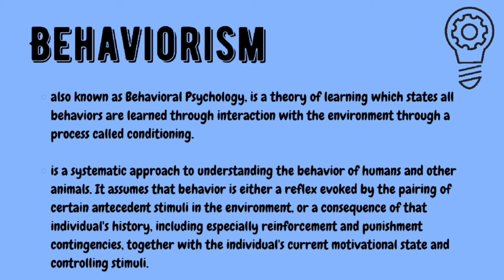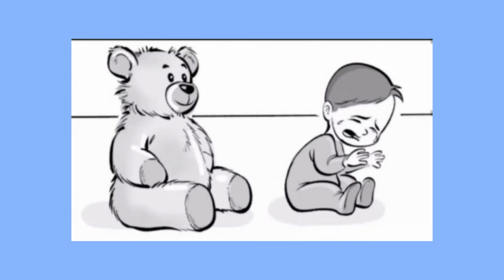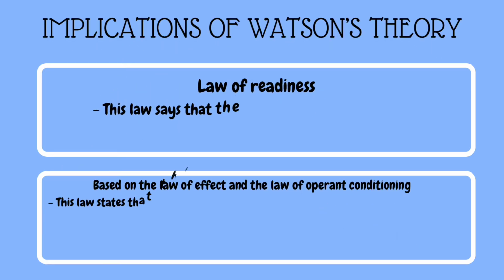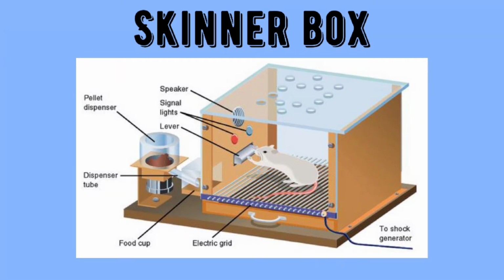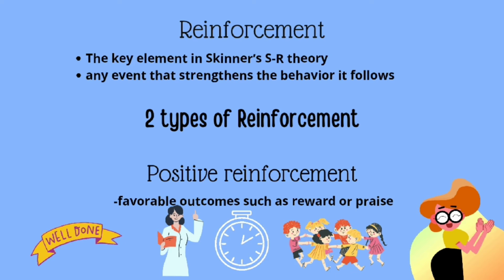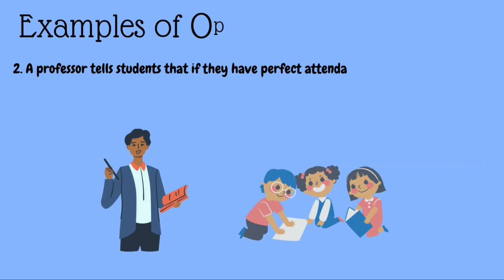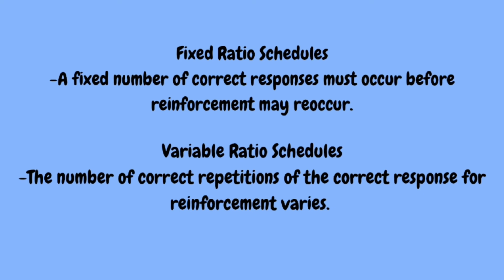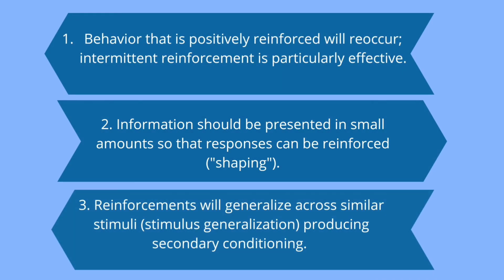Behaviorism: Watson and Skinner